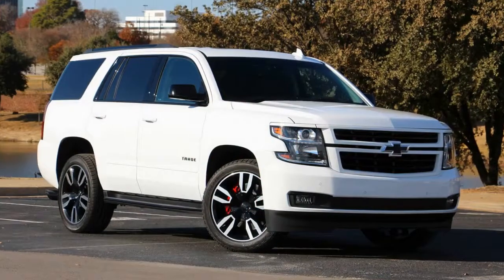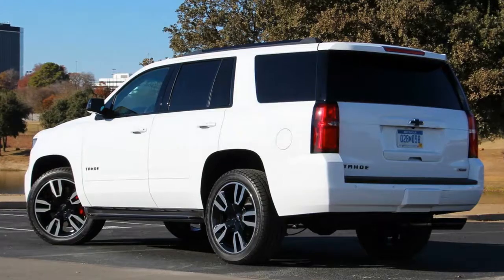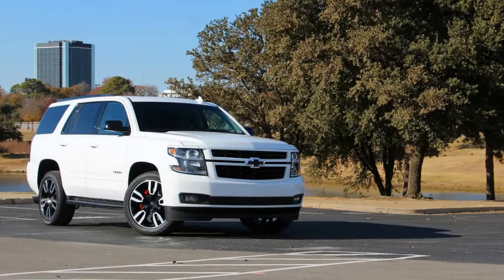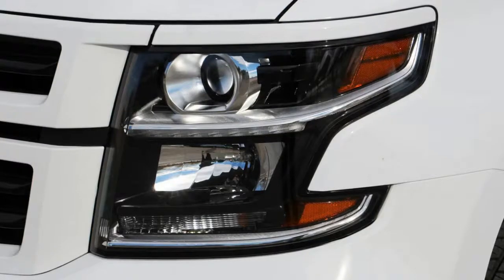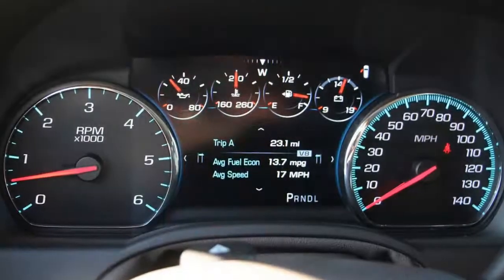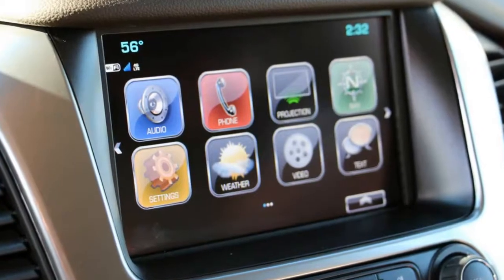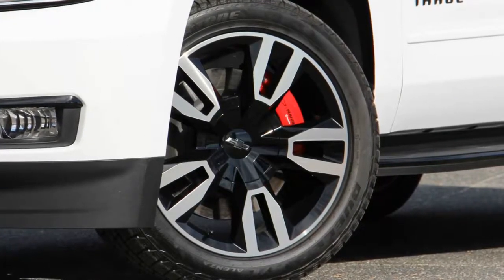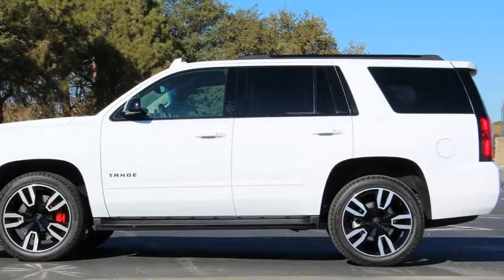[Hot News] 2018 Chevy Tahoe RST Everything’s Faster In Texas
2018 Chevy Tahoe RST - Chevy knows how to make a good truck – the company has been doing it for over a hundred years, after all. That expertise also carries the marque’s two trucked-based SUVs, the Tahoe and Suburban, which continue to be two of the longest-lasting, best-selling SUVs in the country – and that’s not just marketing jargon.

The bowtie brand has already sold 50,000 examples of the Suburban in 2017, as well as nearly 90,000 examples of the Tahoe in the same timeframe. In an effort to boost those sales figures, Chevrolet has opted to fit the two large SUVs with a go-fast RST model.